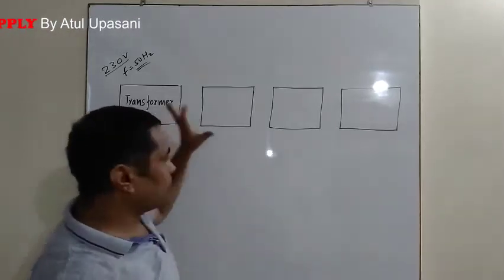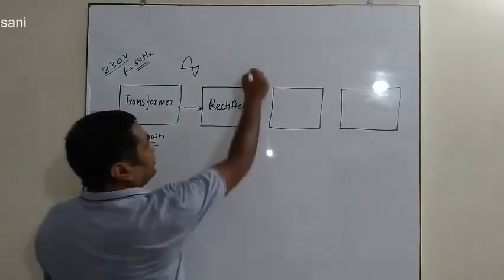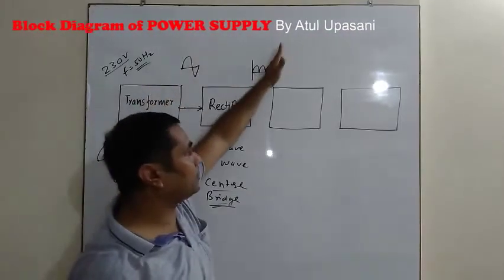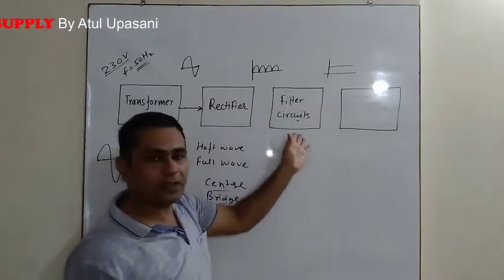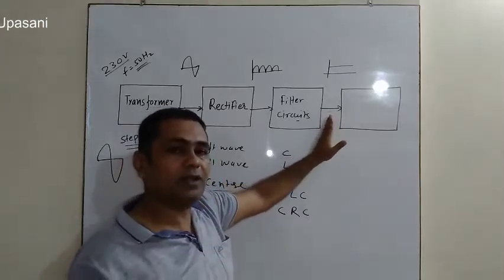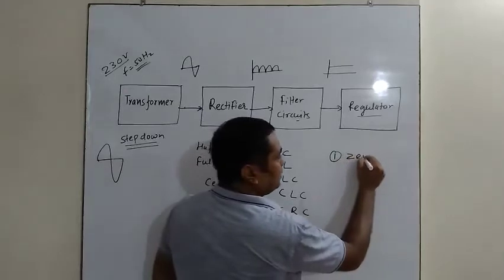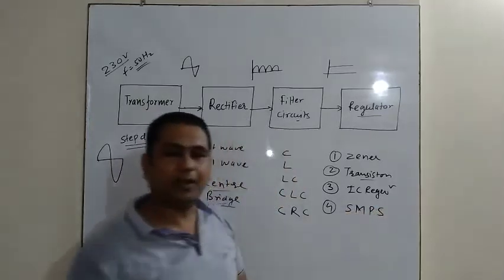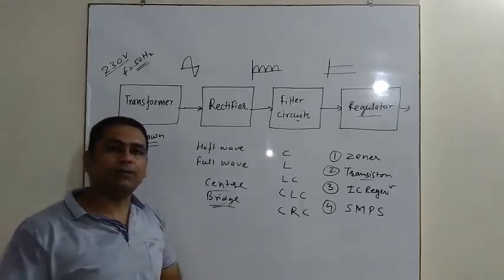Power Supply - Block Diagram Of Power Supply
Block Diagram Of Power Supply